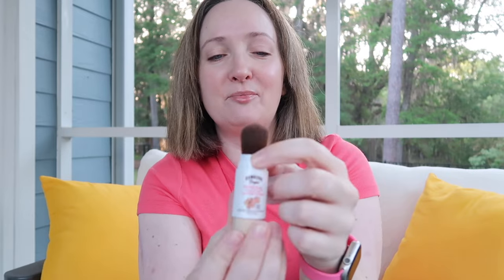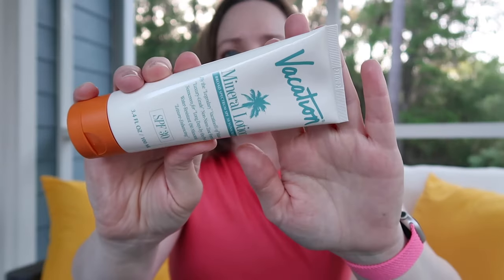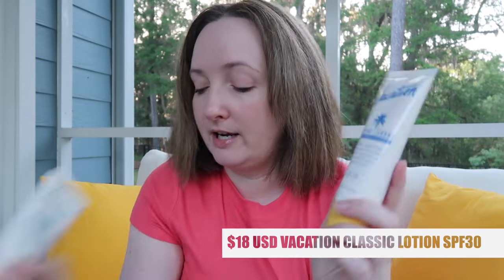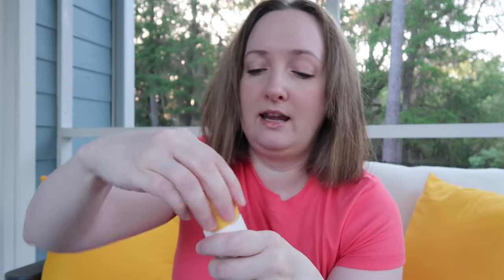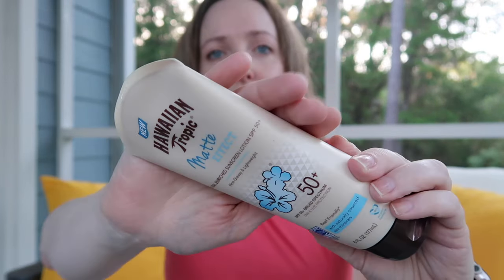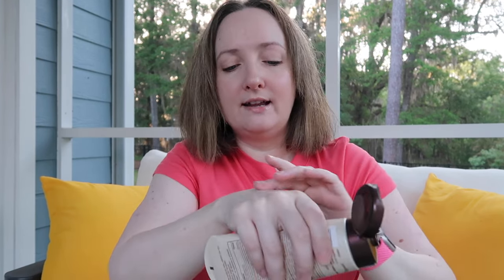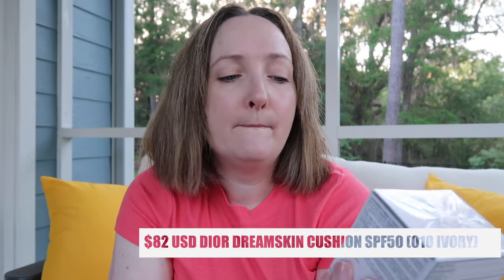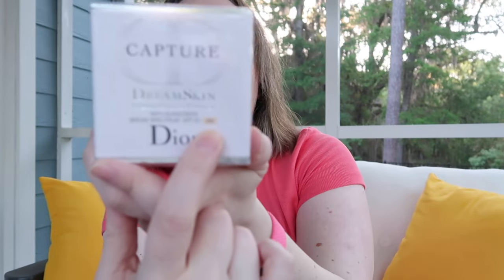Sunscreen Haul (April 2022) | 6 NEW SPFs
April 2022 Sunscreen Haul featuring 6 NEW SPFS. This haul is a mix of body and face sunscreens as well as a mix of chemical, physical/mineral, and hybrid sunscreens that I picked up on Amazon, the Sephora Sale, and the Ulta sale.

Hawaiian Tropic Matte Effect Sunscreen

Vacation Mineral Sunscreen (not an affliate link)

Vacation Classic Sunscreen (not an affliate link)

Aveeno Protect & Hydrate Sunscreen

Dior Dreamskin SPF50 (not an affliate link)

I love receiving snail mail!